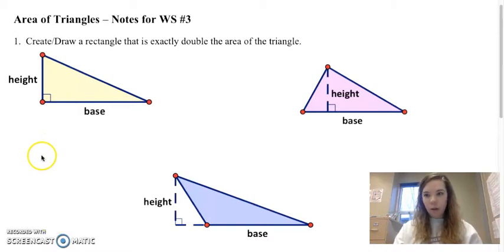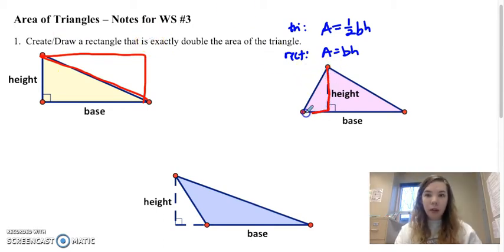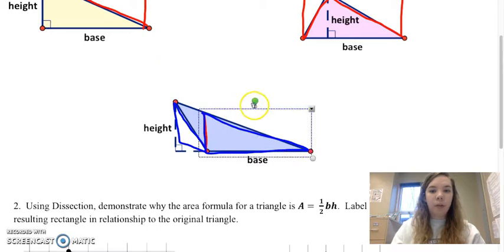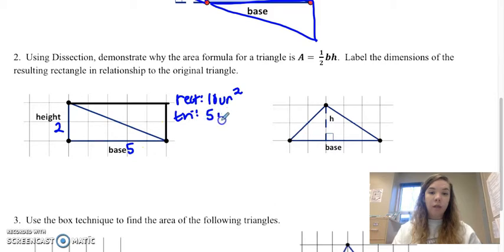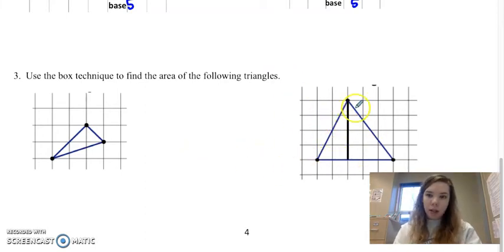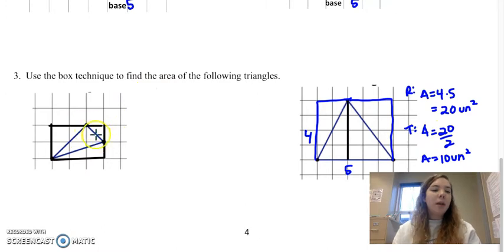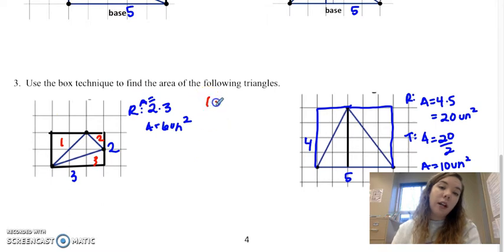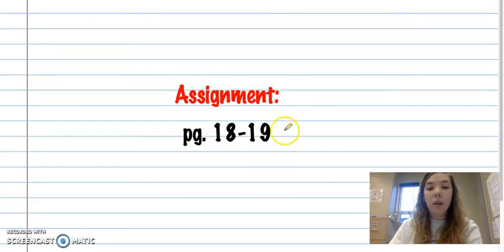Area of Triangles